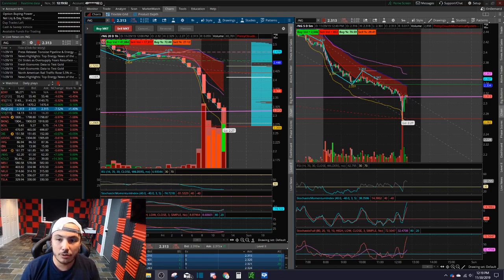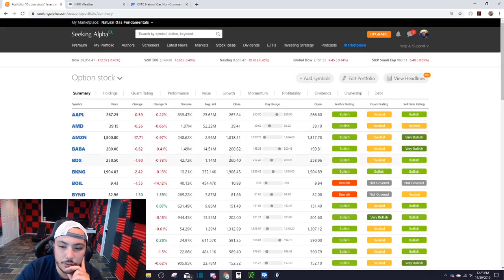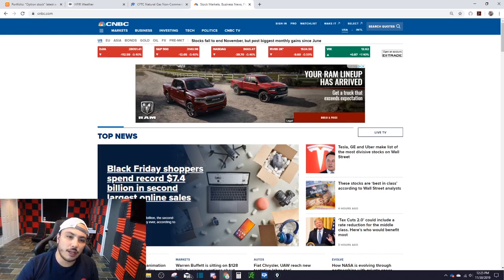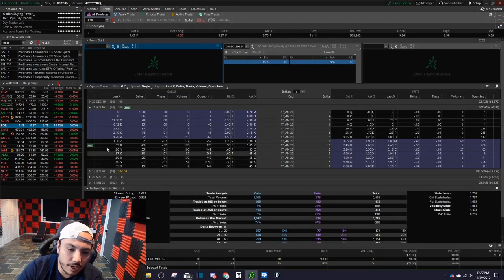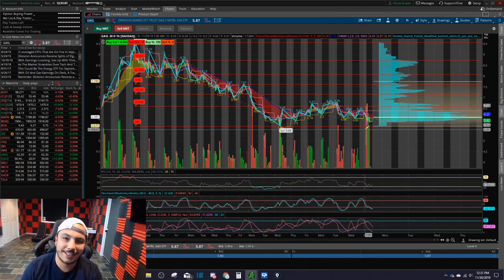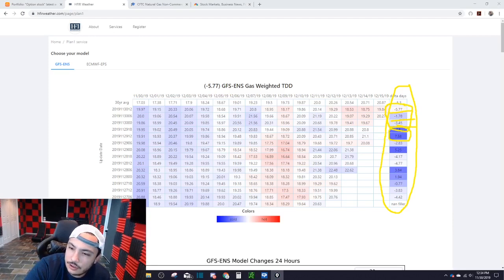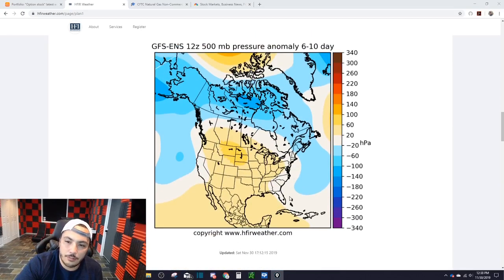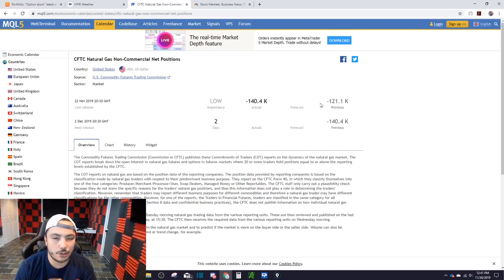How to trade UGAZ / DGAZ (Natural gas )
Get a free stock with webull use this link plus remember options will be available soon

We talk about what is driving price fundamentally and also  some Technical analysis as well.  I also talk about  some scans I use for break out stocks.

These videos are for information only on  Tickers. your views may differ from ours so never attempt to make investment decision based on others opinions, again informational only.

Join our free Discord Chat to stay up to date to market moves and many more live!

Like the shirts? Get them here you pick your color and fabric even mugs!

Want an advantage trading gasses? get latest and current models here $150 a year! wow is that cheap !

or add me  @_M_Traders

Start trading AT 3:00am central time ! and close at 7pm central time. Unreal pre-market and after-market hours. Not even the paid brokers have this options.